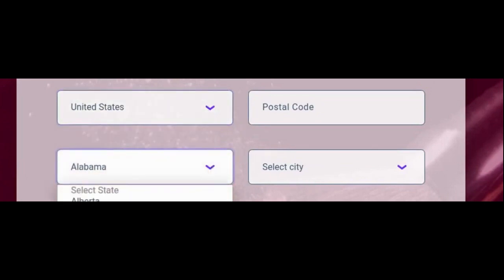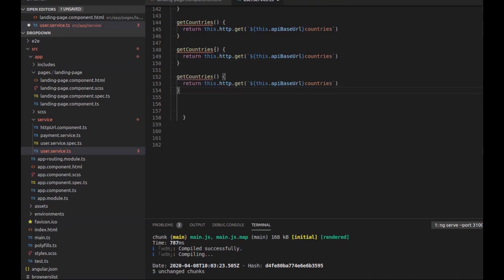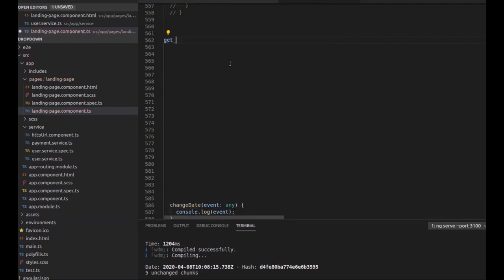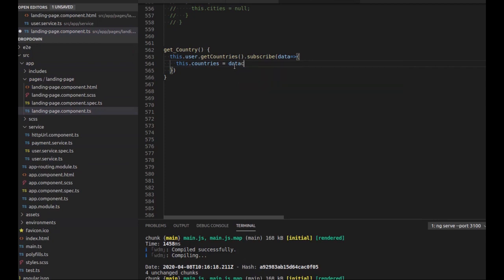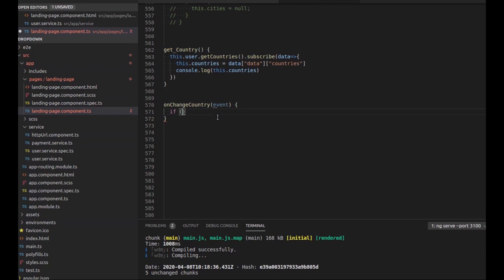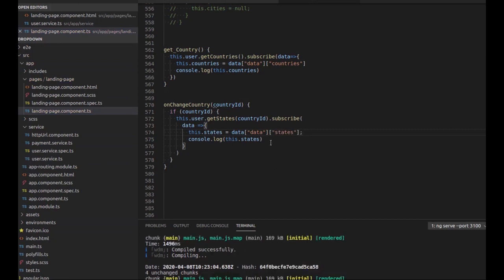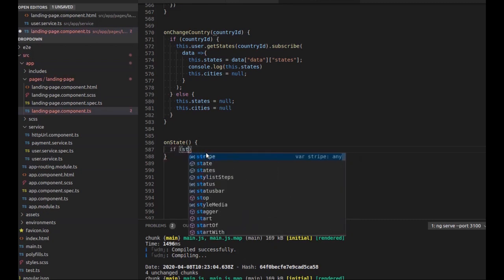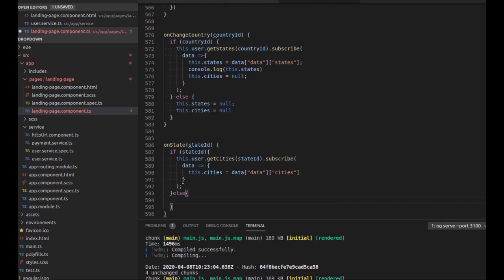Angular select countries states cities cascade dropdown list angular 8 part 1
How to select countries states cities from dropdown list  select option cascade dropdown list in angular 8